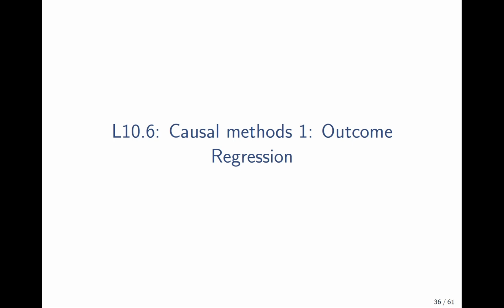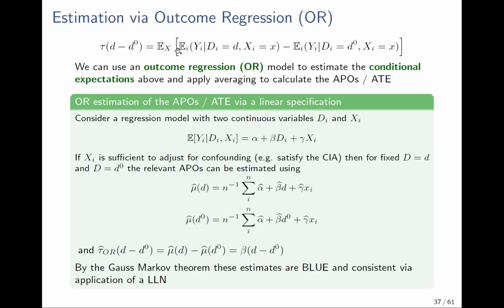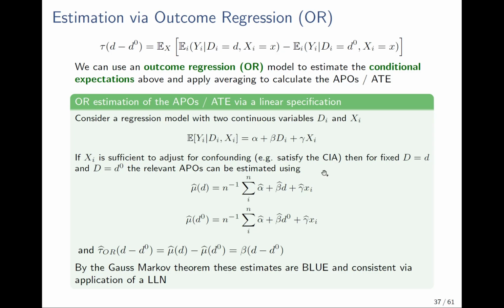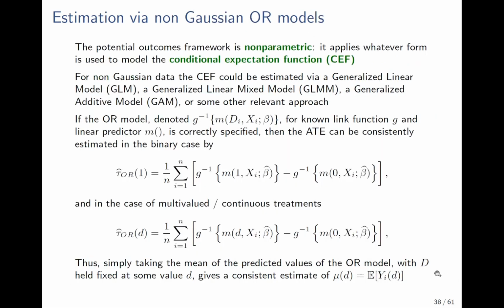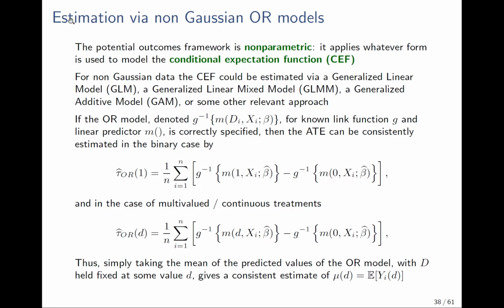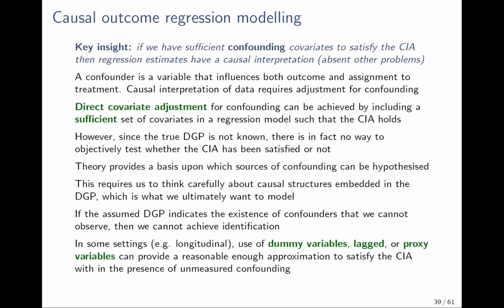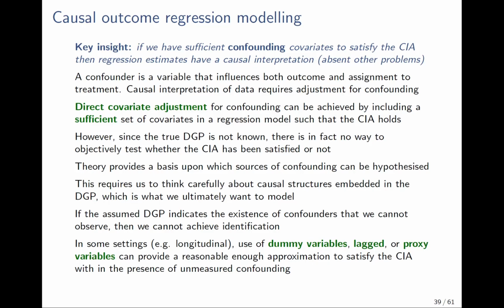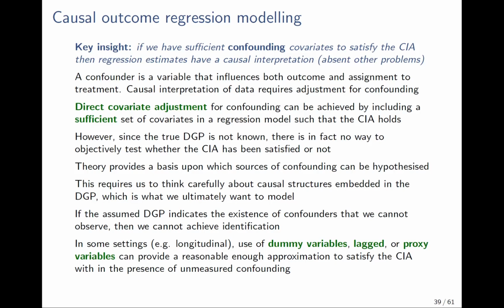L10 6 SM